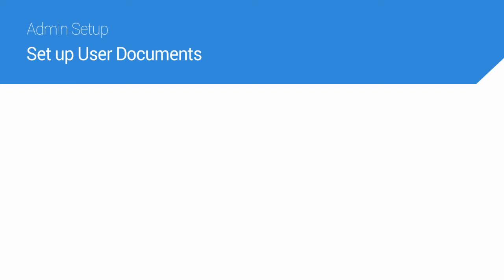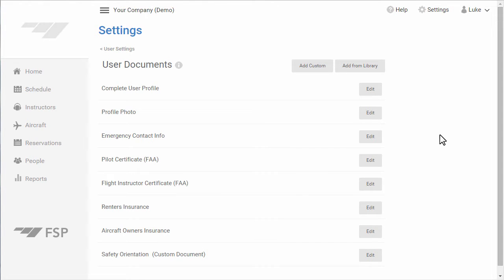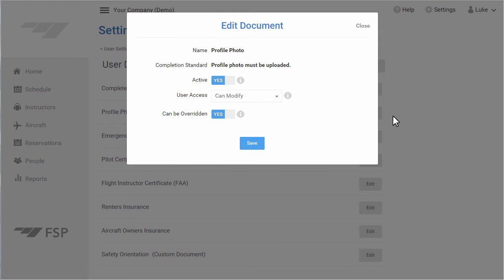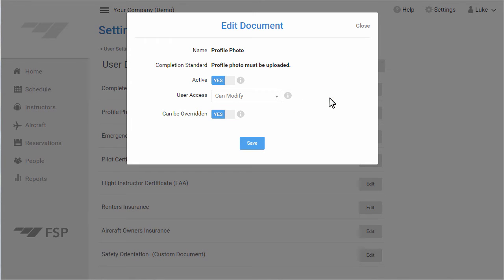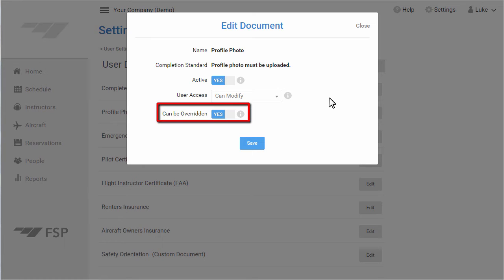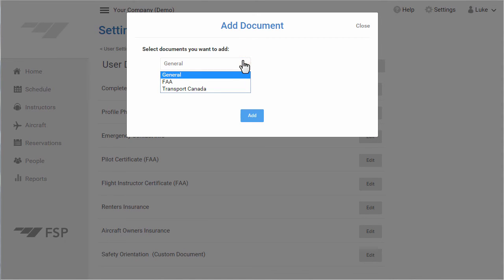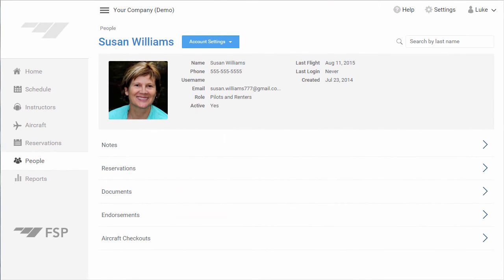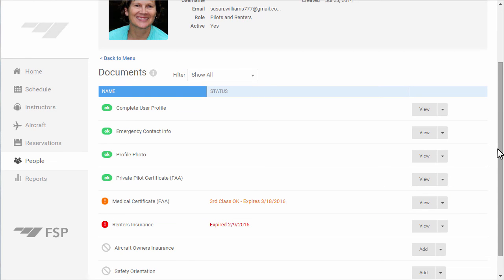Set up User Documents in Flight Schedule Pro v4